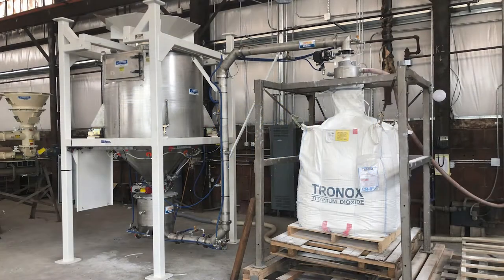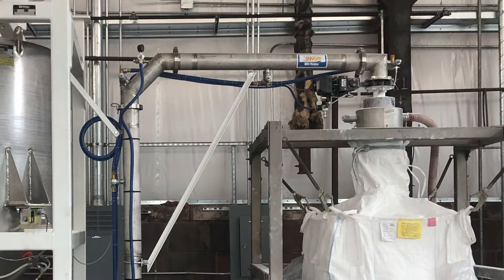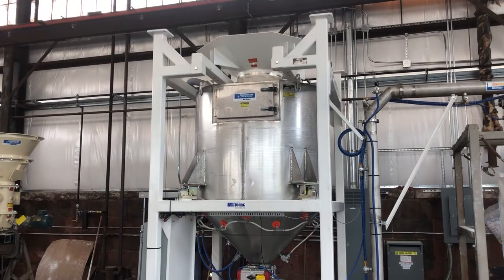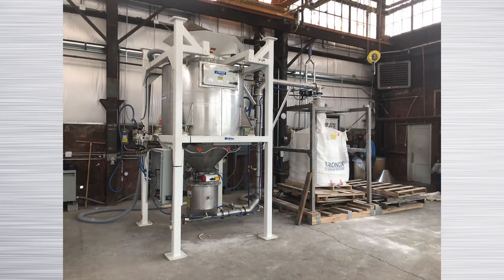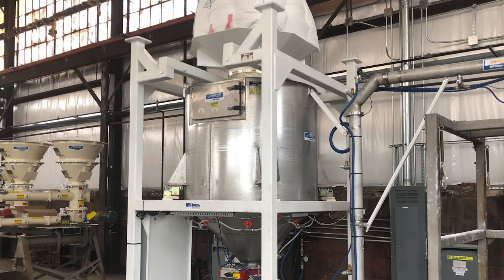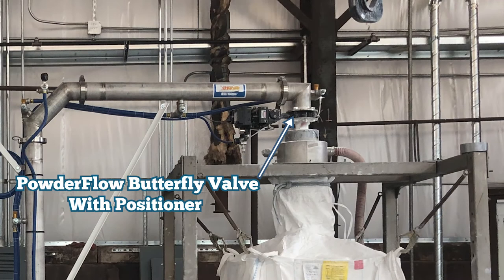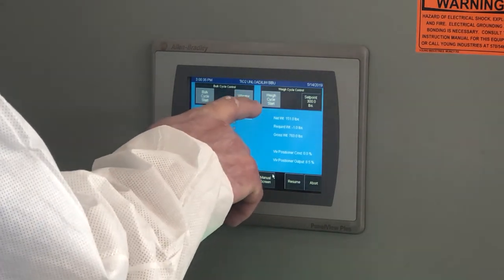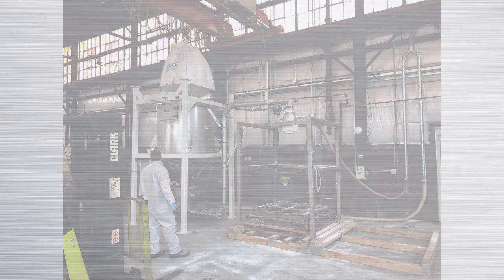TEST: Titanium Dioxide with Bulk Bag Handling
The Young Industries, Inc. is a value-engineered based manufacturer of bulk materials handling equipment and systems. Our goal is to supply products that are safe, trouble-free to install, simple to maintain and easy to operate.